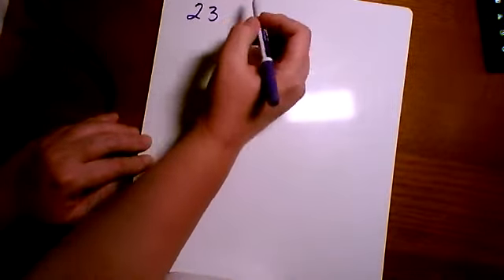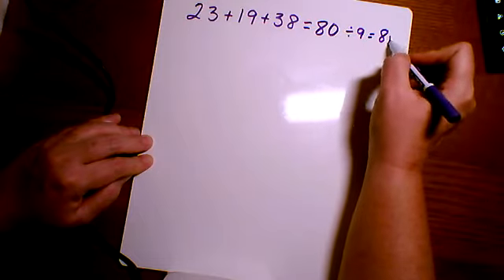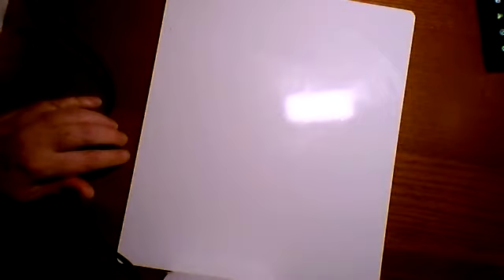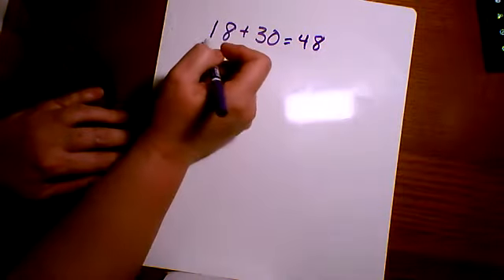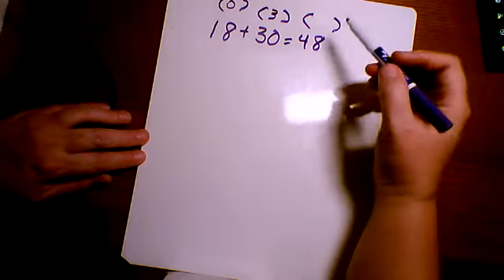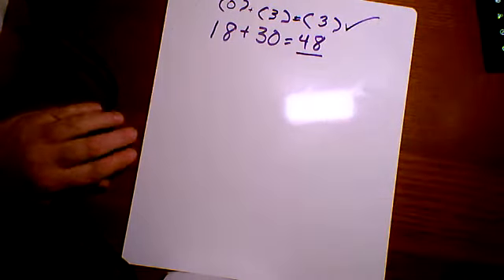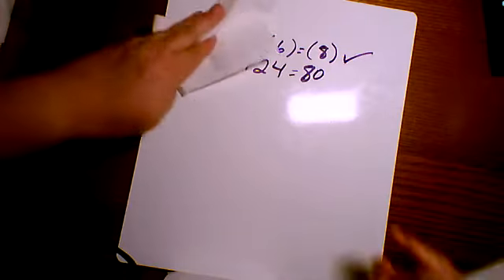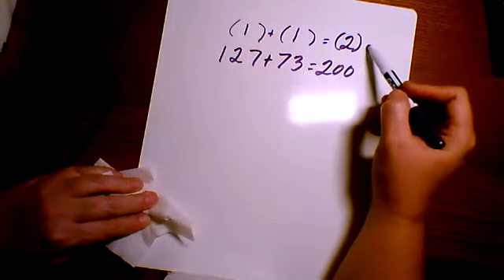RS2 Level E Overview: Lessons 9 to 12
This week we will be going over Lessons 9 to 12 in Level E
We have blogs for the game